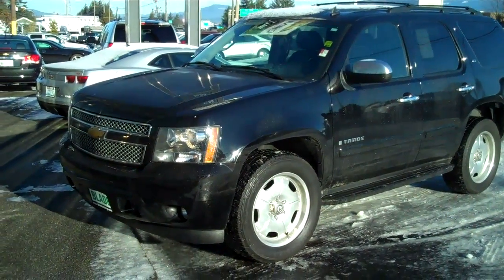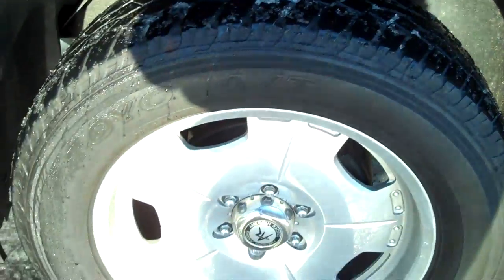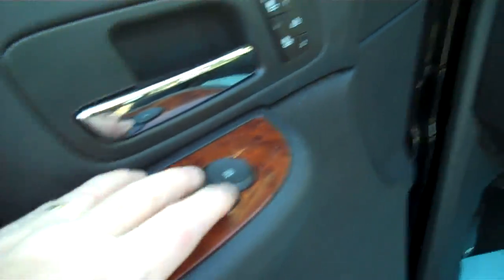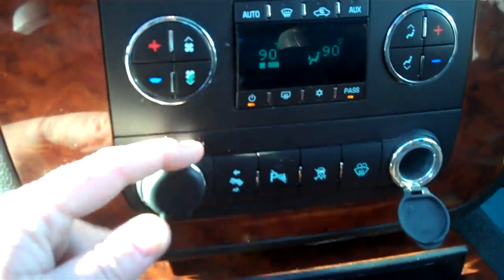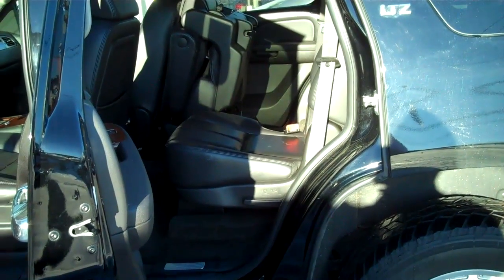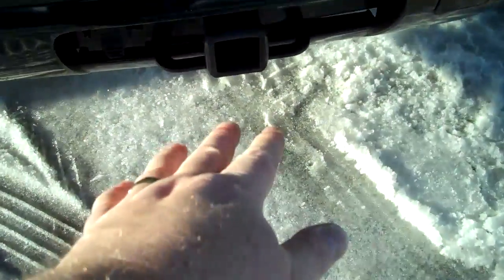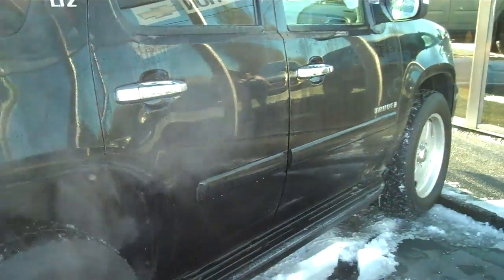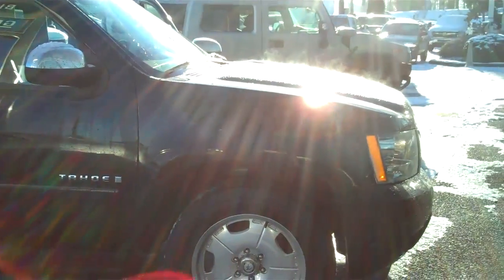2007 Chevy Tahoe LTZ